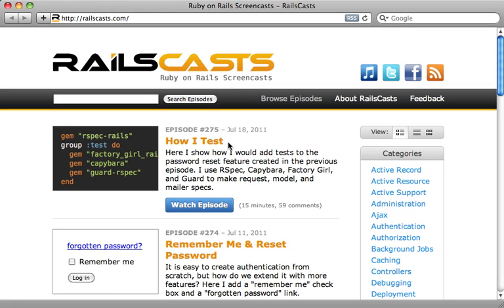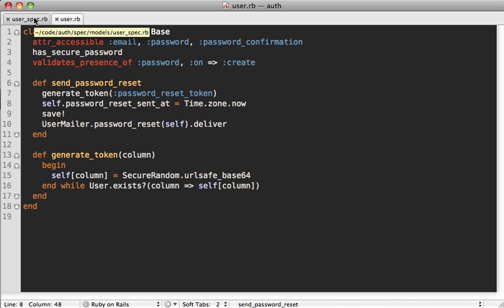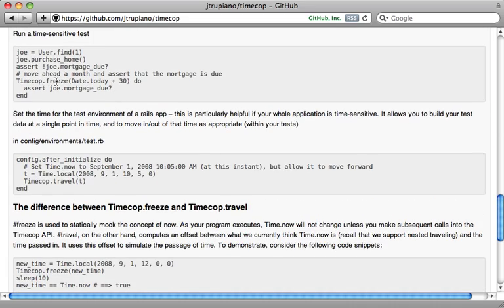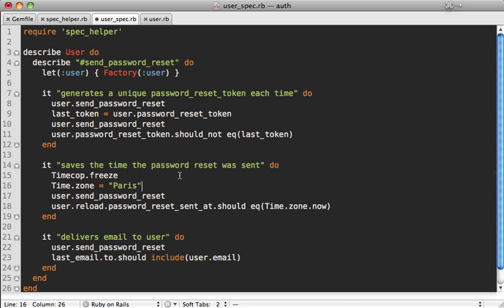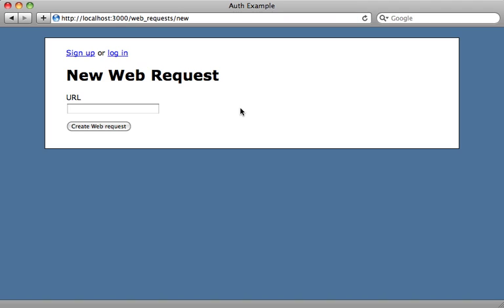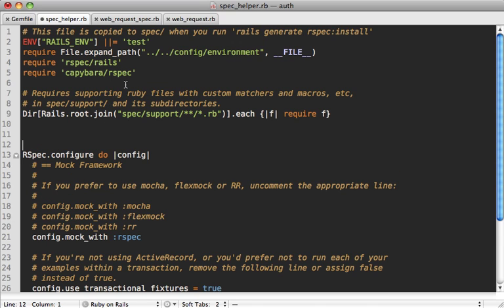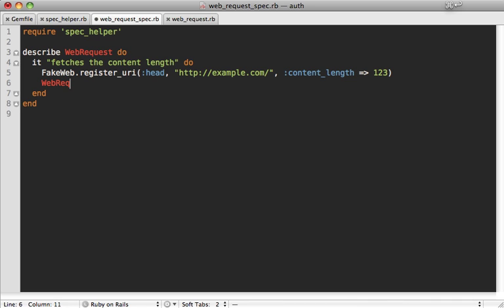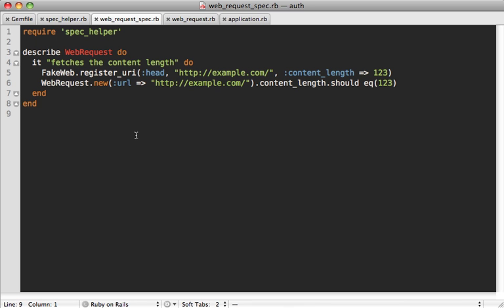Ruby on Rails - Railscasts #276 Testing Time Web Requests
It can be difficult to test code that deals with the current time or an external web request. Here I show you how to do both using the Timecop and FakeWeb gems.